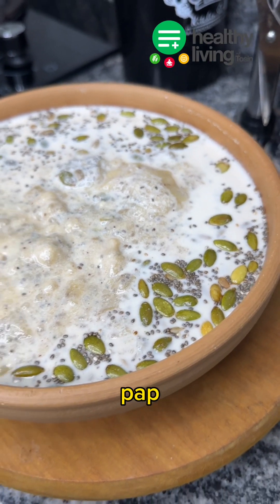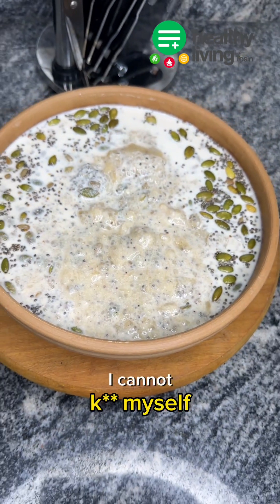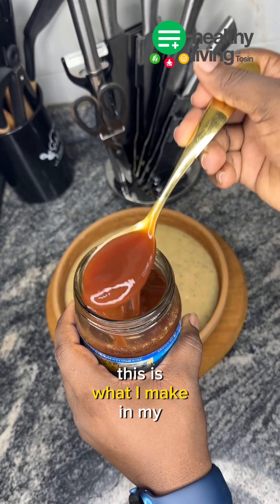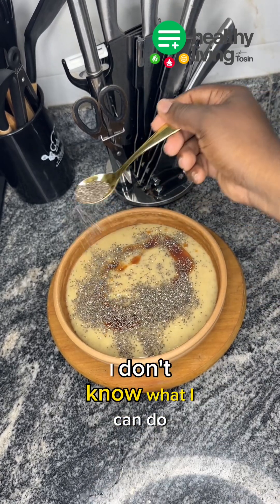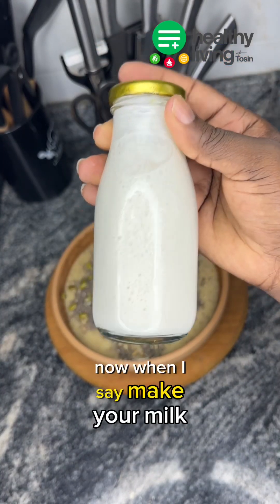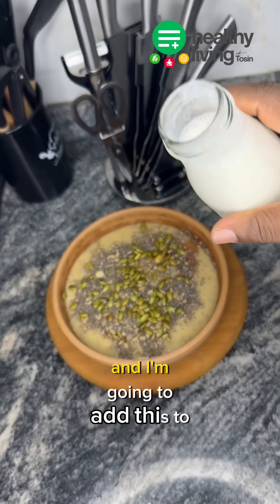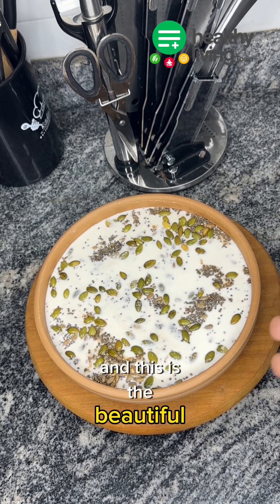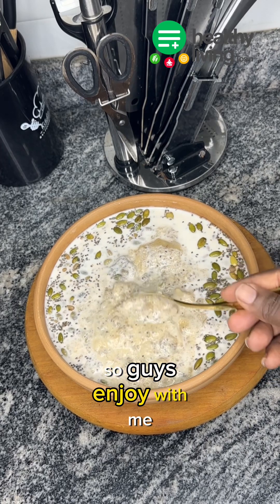Morning Breakfast Christmas Idea For PCOS and Fibroids